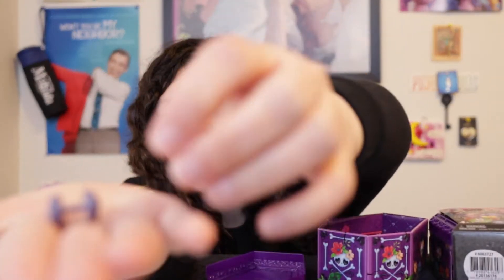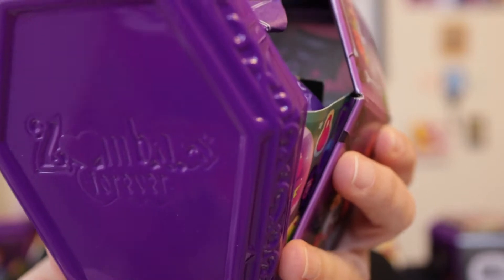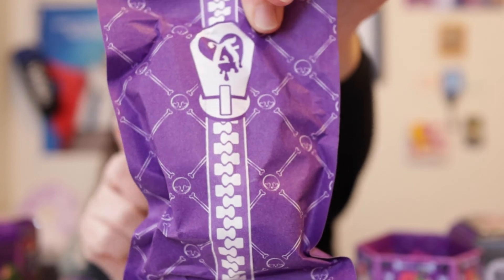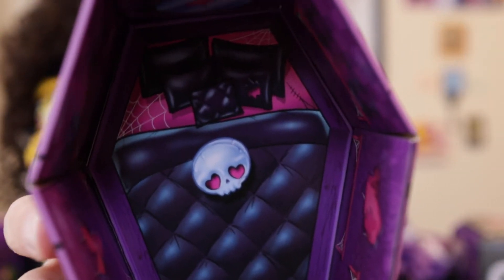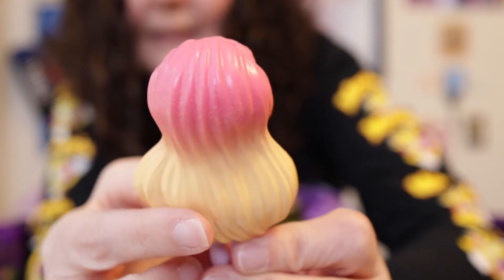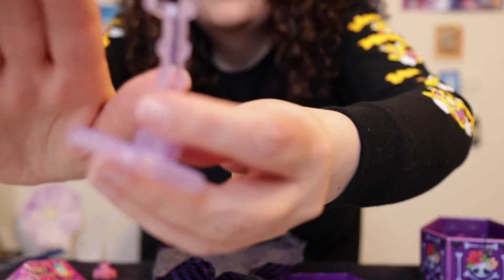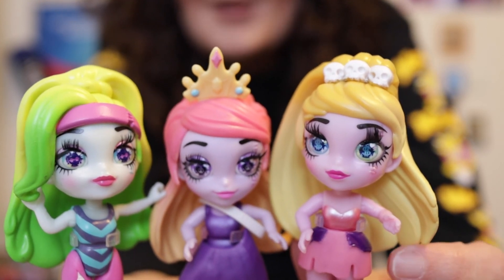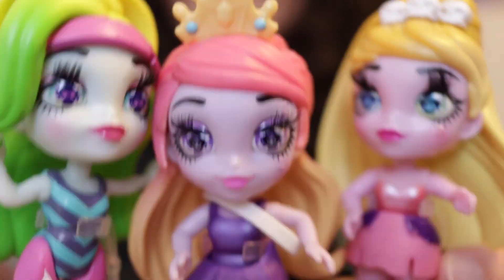Are Zombaes Forever the best blind bag toy EVER? A Buyers Gift Guide Toy Review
Are Zombaes Forever by Spin Master the best blind bag toy EVER? A buyers guide toy review! Are you a fan of zombies or creepy toys or Halloween?

If you use the link to buy a doll or anything you want, I make a small commission at no cost to you which helps the channel out and I greatly appreciate it!

Zombaes Forever Surprise Figurine:

Zombaes Forever Zombadie to Love (guy & girl zombie):

Zombaes Forever Scream Queens: